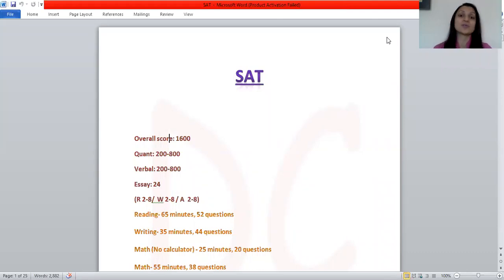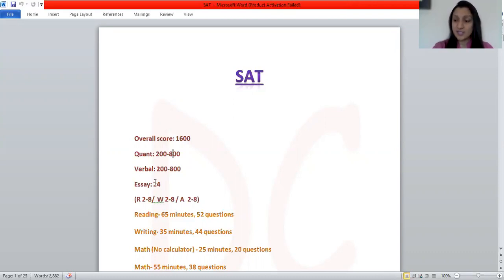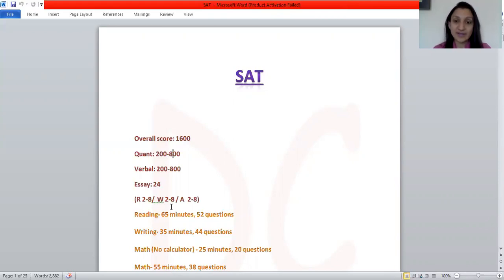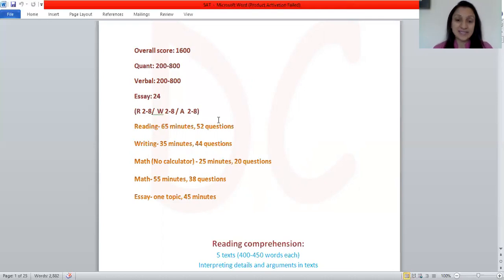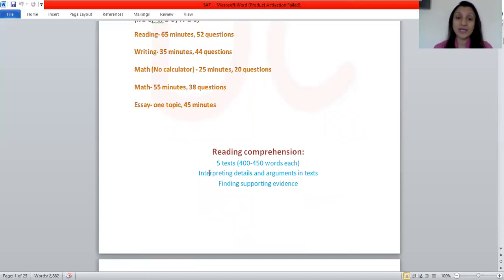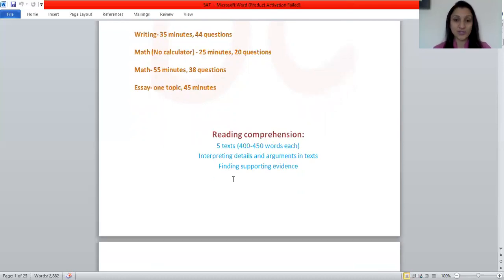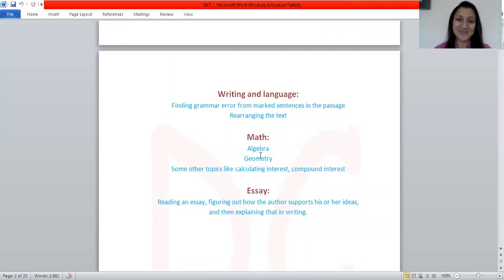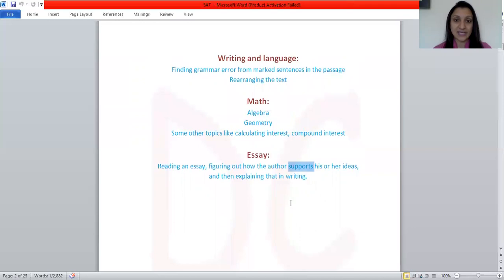Intro to SAT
This video introduces you to the SAT test- Reading, Writing, Math and Essay section.

Check my other videos to keep learning. Comment for clarification, feedback or just simple compliment :)
or just to know what is SAT test